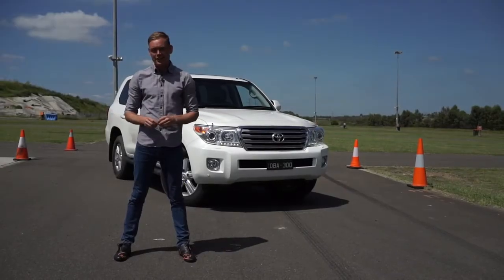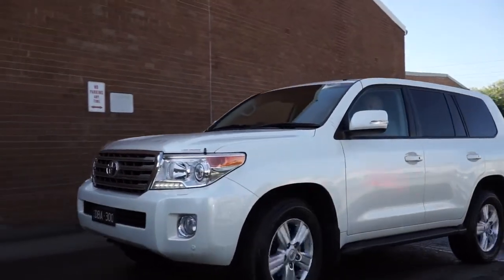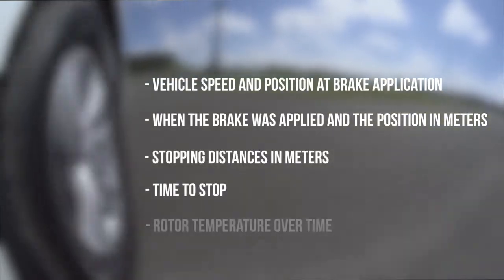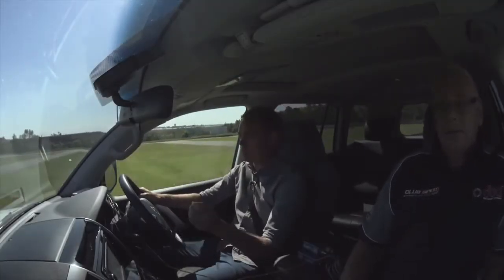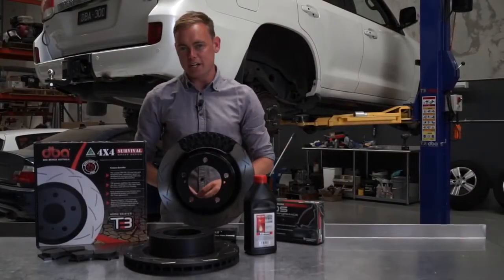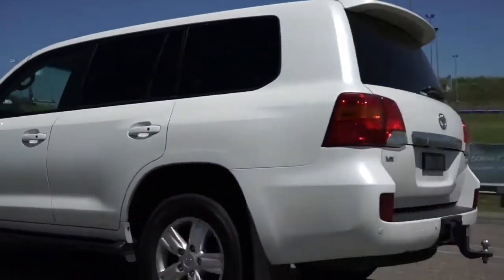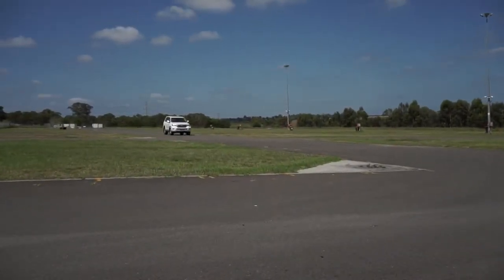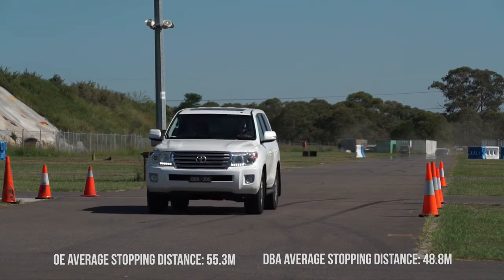Toyota Landcruiser 200 Series 4WD Brake Upgrade and Stopping Distance Test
Strangely, brake upgrades are often overlooked when it comes to 4WD’s. They’re simple, cost-effective and work extremely well to improve performance and safety, but regardless they’re often shuffled down to the bottom of the modification list of many budding 4WD enthusiasts.

At DBA we take great pride in not only manufacturing quality products, but also showing how and why they work. Which is why we decided to put one of our most straightforward brake disc upgrades to the test, on the much beloved 200 Series Toyota Landcruiser. Nothing overtly complicated, just a standardized emergency braking test from 100km/h to standstill, with both an OEM brake setup, and then DBA’s disc upgrade – without changing the physical size (diameter) of the discs themselves, or the calipers.

For the sake of not only parity, but also accuracy, the tests were carried out to the standard of the German AMS test, where 10 full ABS brake stops are conducted from 100km/h to 0km/h in quick succession, to measure the effectiveness of temperature over stopping power.
A V-Box data collection system was fitted, with thermocouples attached at the rotors for collection of disc temperature. The V-Box was chosen as the data it produces is all-encompassing, logging everything from stopping distances in metres to stopping time, brake application, vehicle speed and much more where the metal meets the meat.

Not wanting to miss any details, the 200-Series Landcruiser was first taken across the weighbridge to uncover the specific amount of unladen weight we were dealing with – approximately 3 tonnes, as it so turned out.
Then came the first test with the standard OEM brake discs and pads. The Landcruiser was subjected to 10 brake stops from 100km/h to standstill, in quick succession. Not surprisingly, the big Toyota suffered some serious brake fade, progressively growing the distance to stop and utterly cooking the brakes in the process. Braking performance was quite severely compromised. By the time the Landcruiser arrived back at the workshop to have the upgrade fitted, the OEM brakes had revealed that they were a white-hot mess, while the brake pad material had decayed significantly into a crumbling pile of fried charcoal. They were no longer serviceable by any means.

The DBA upgrade was then fitted to the Landcruiser, consisting of 4×4 Survival Series T3 4000 slotted discs, DS Performance brake pads and Ferodo Performance DOT5.1 brake fluid. The DBA 4000 T3 slotted DBA discs are made for tackling more advanced braking situations particularly when hauling around heavy weight and 4WDing, and they feature DBA’s patented Kangaroo Paw vane ventilation system, which alone outperforms straight vane rotors by up to 20% via increased heat dissipation.
Once again the 200 Series ‘Cruiser completed 10 brake stops from 100km/h to standstill, in quick succession. It became immediately evident that not only was the Landcruiser pulling up consistently better, but it was performing increasingly well the hotter the brakes got. No brake fade was evident by the 10th and final stop.

After the test, the team went straight for the V-Box data to solidify the seat-of-pants improvement and discovered that the DBA upgrade was able to consistently decelerate the Landcruiser at an additional 1.52 metres per second, for a total 100km/h to standstill time of 4.3 seconds on average.
The DBA upgrade also shortened the stopping distance by 6.5 metres on average, and at the time that the DBA setup was at standstill, the OEM setup was still travelling at 37km/h in the unladen Landcruiser – which is where the real difference is found.
An unladen 3 tonne vehicle hitting a stationary object at 37km/h is not only a hefty hit, but add in extra weight like additional passengers, a boat trailer, caravan, camping gear or a hauled load, and it becomes evident why a brake upgrade is worth its weight in gold. It’s a safety improvement we’re proud of, and it cements why DBA upgrades are used on 4WD’s, heavy armoured fleets, road trains and military applications across the globe.